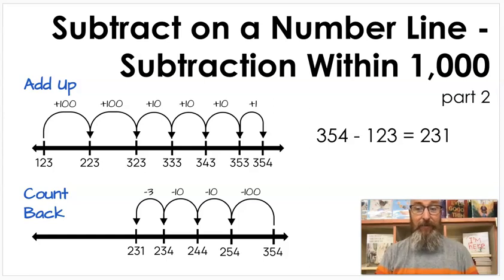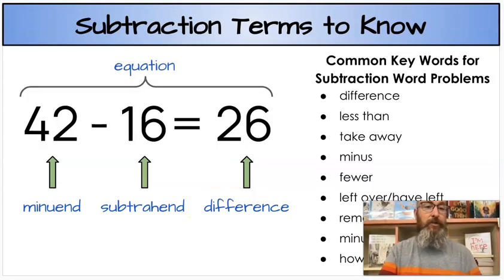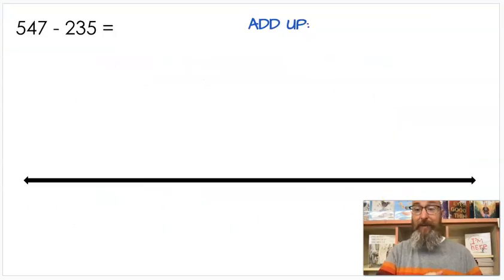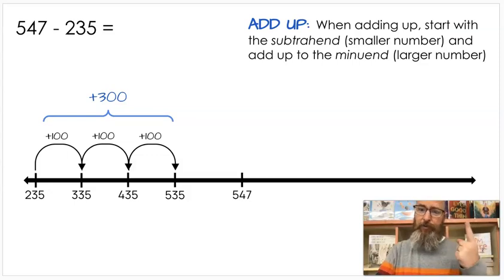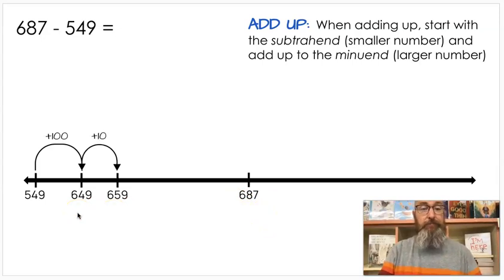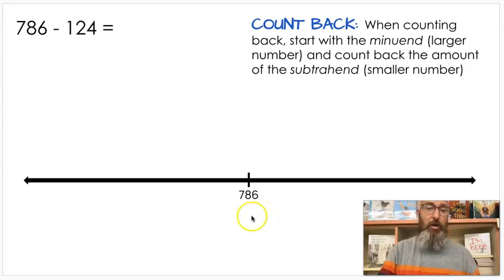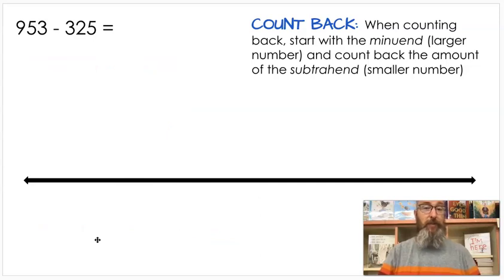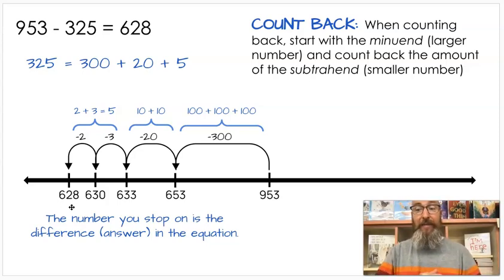Subtract on a Number Line - Subtraction with 1000 - Lesson 2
For this lesson, we will be continuing a unit on Subtraction within 1000. This lesson will focus on subtracting on a number line. We will review both how to add up to subtract and counting back to subtract.